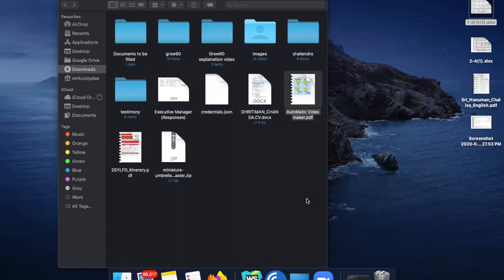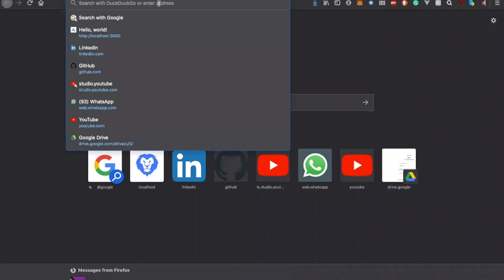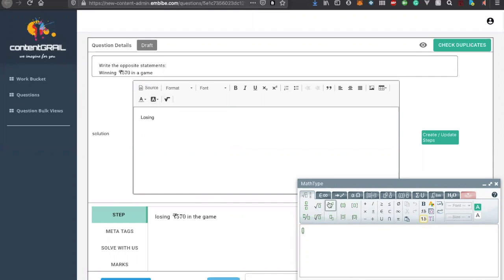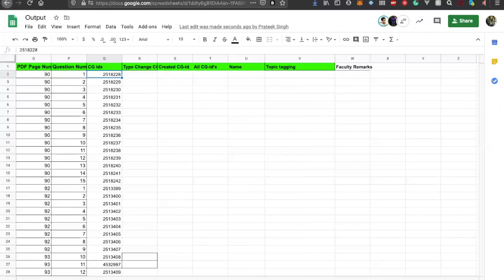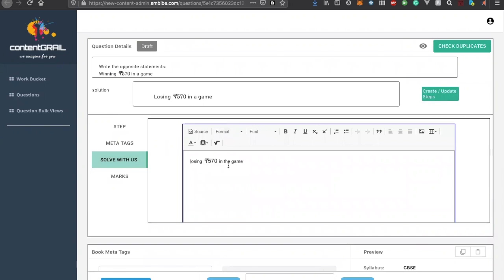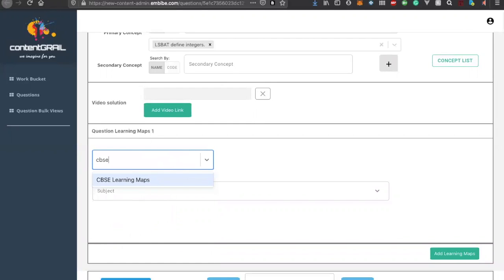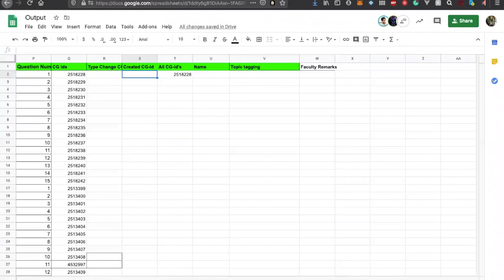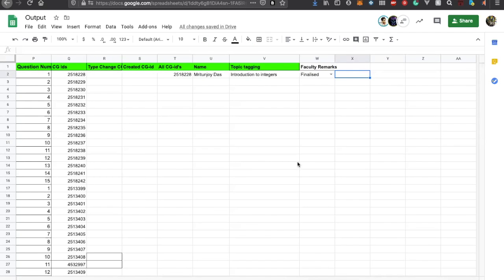Grow90 Tutorial - Embibe Dashboard